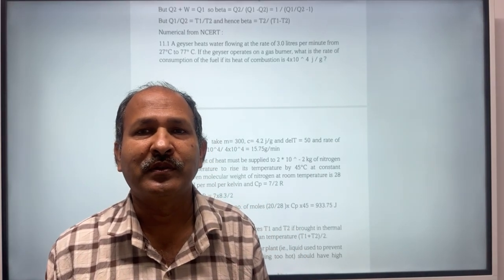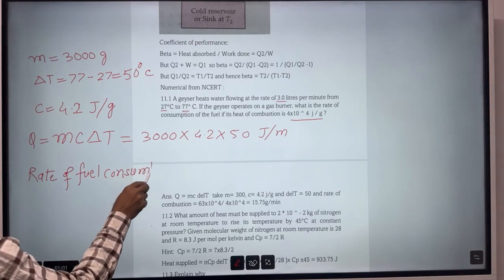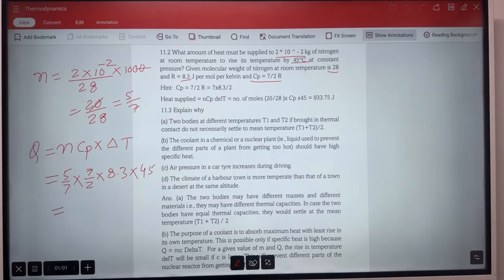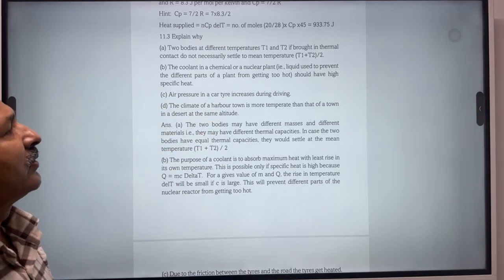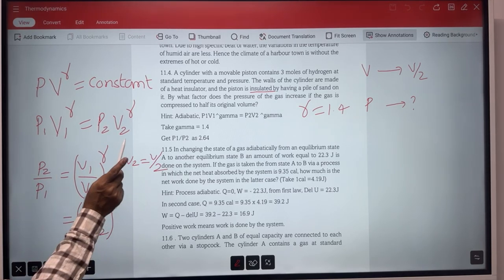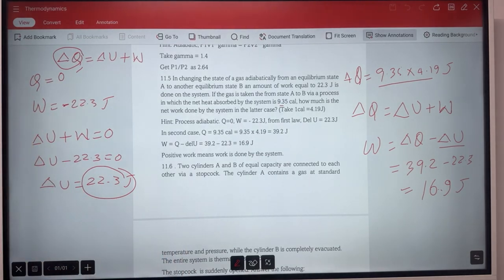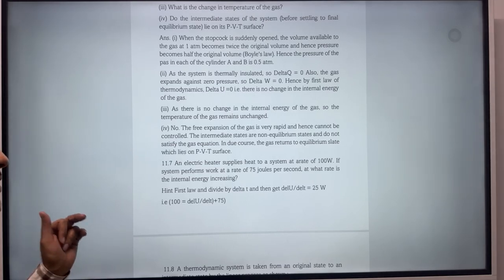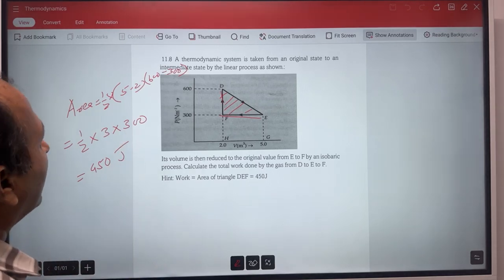Class 11 Physics Chapter 11 | Thermodynamics: Numerical 11.1- 11.8 | Part 4